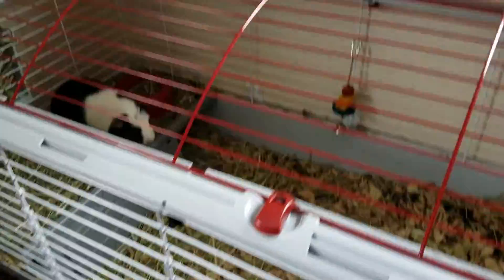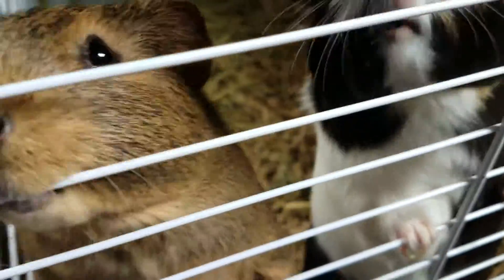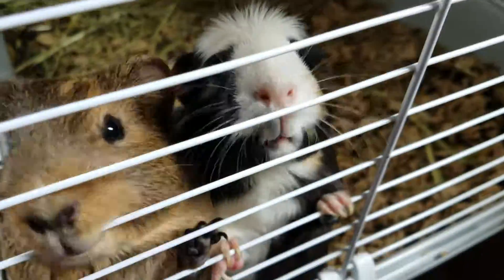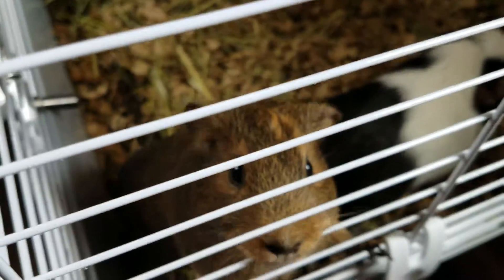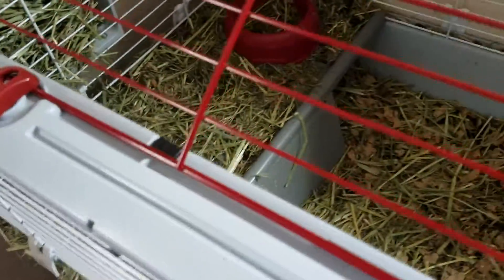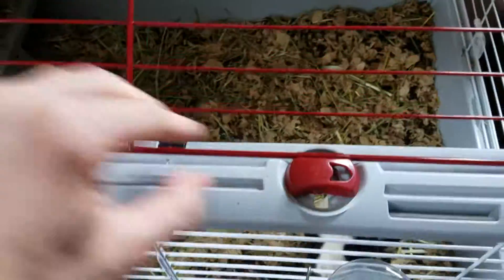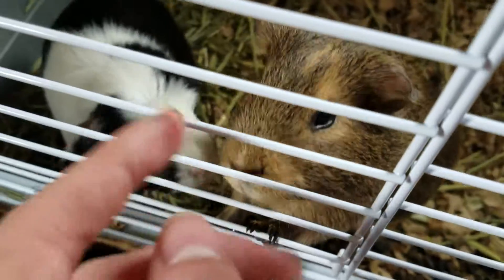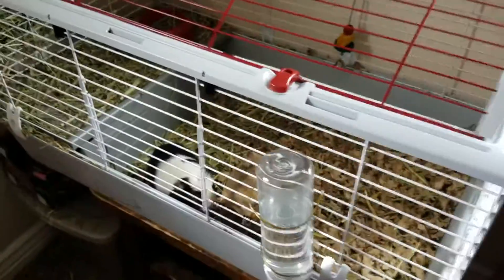My new Guinea Pig cage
Showing you guys my new cage for my Guinea pigs Laila and Oreo